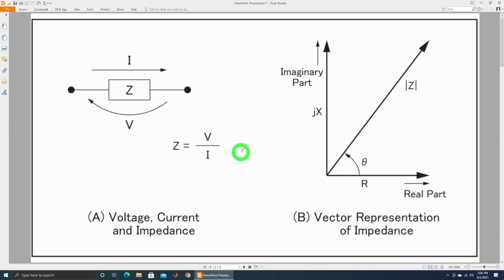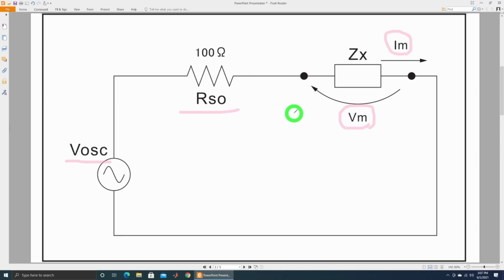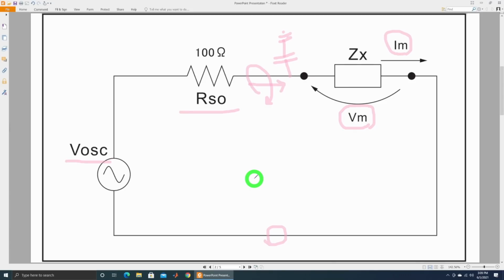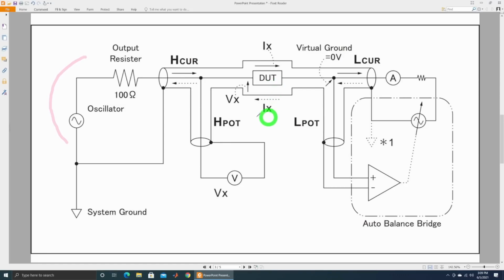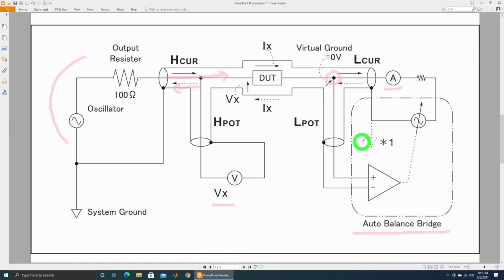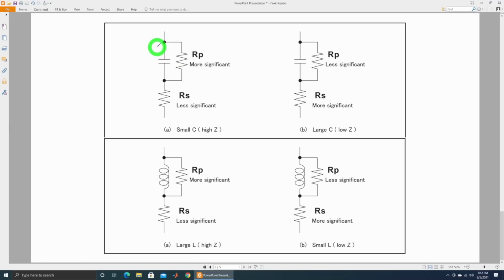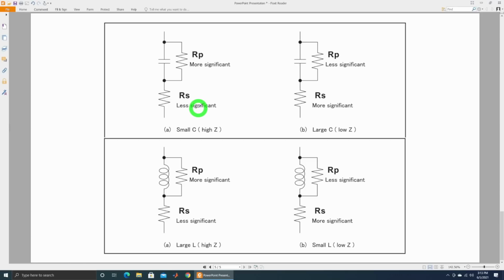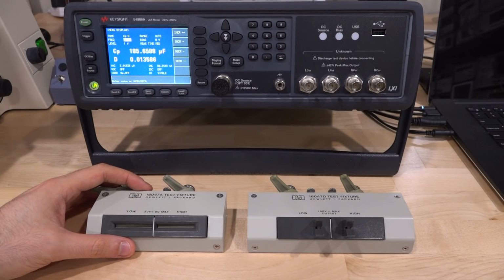TSP #197 - Tutorial & Experiments with Keysight E4980A 20Hz - 2MHz Precision LCR Meter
In this episode Shahriar describes the subtle internal operation of the Keysight E4980A precision LCR meter. This 0.05% grade instrument offers measurement frequency range between 20Hz - 2MHz with a wide range of advanced functions such as binning, internal DC source, internal bias control as well as extreme dynamic range across the entire frequency span.
Several test fixtures are presented with accompanying measurements. Lastly, a simple parallel plate capacitor is measured to demonstrate the effect of various dilectric materials on the total capacitance.